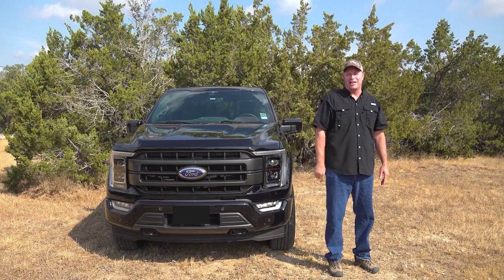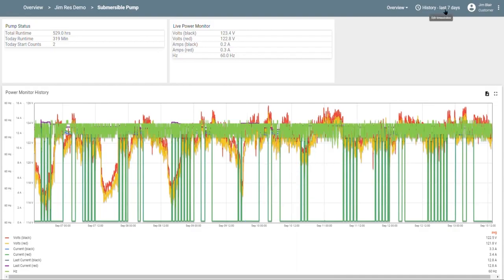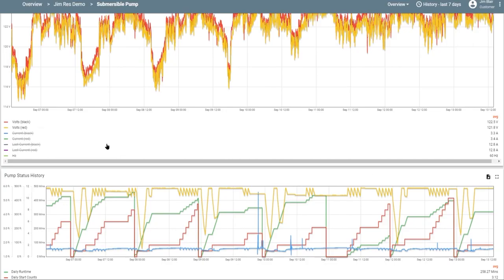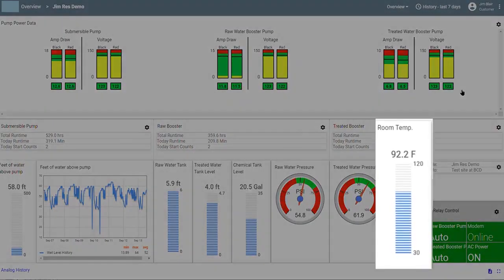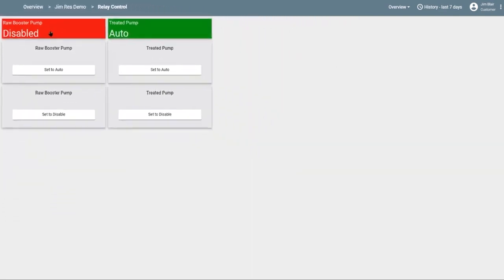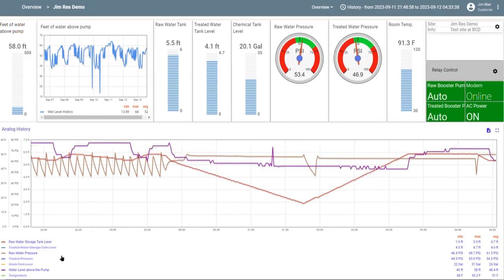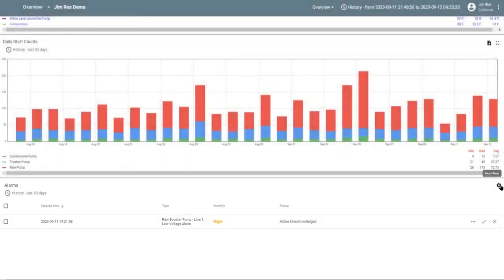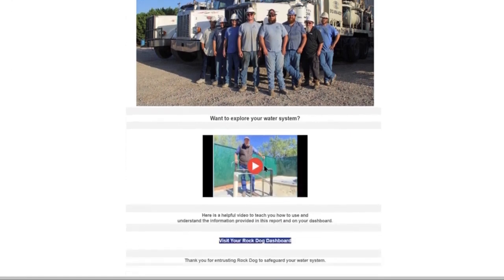Night Owl Monitoring and Control System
Do you wonder if your water system will work through the drought?  Do you rely on your water system to work every day?  Well you might consider the Night Owl Monitoring and Control System to make sure everything is working as it should.  We can monitor water level in the well, power monitor to see voltage, amperage, and power phase for each pump, start counts, runtime, water levels in storage tanks, water pressures, temperature, and even remote start/stop pumps and open/close valves.

Intro 0:00
The Dashboard 0:55
Pump Power Data 1:09
Power Monitoring History 1:33
Pump Status History 2:59
Water Level in the Well 3:22
Water Level in Tanks 3:43
Water Pressure 3:57
Temperature 4:27
Water Meters 4:47
Remote Valve Operation 5:07
Relay Control 5:23
Sensor Data 6:26
Start Counts 7:49
Alarms 8:12
Monthly Report 8:54
SPI Cloud Platform  9:45
Wrap Up 10:16